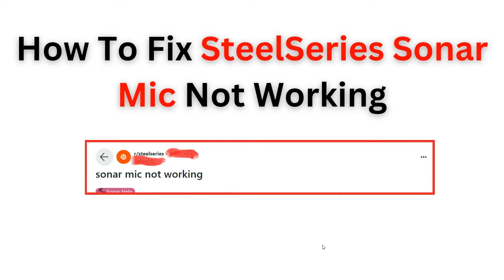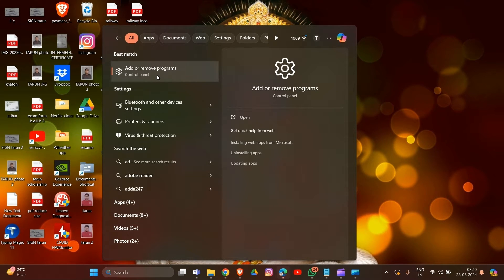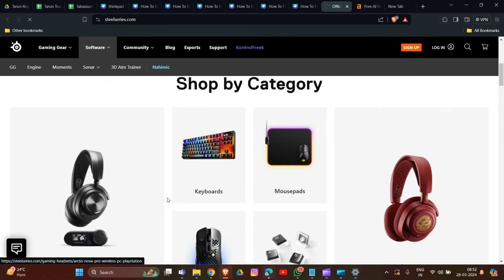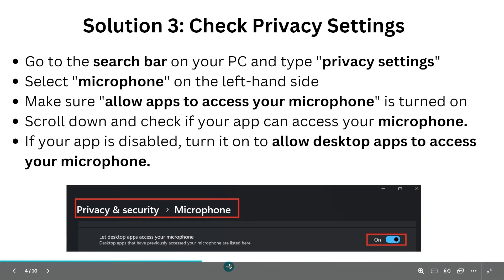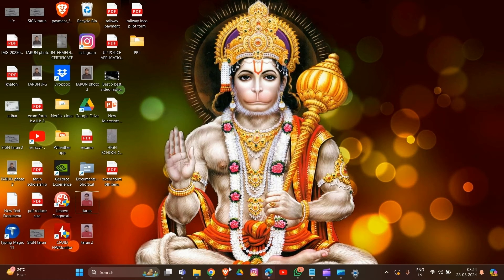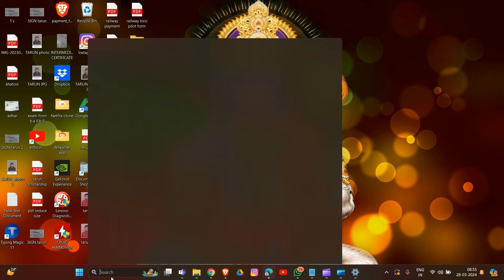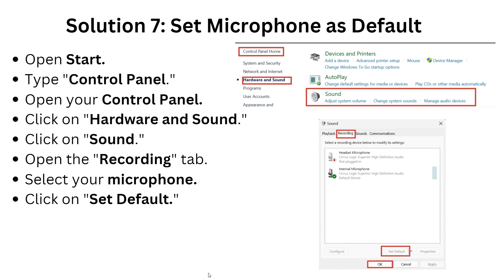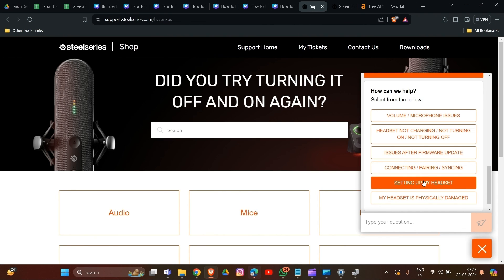How To Fix SteelSeries Sonar Mic Not Working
If you're facing issues with your SteelSeries Sonar Mic and it's not working as expected, this YouTube video is here to assist you. We understand the importance of a functional microphone, especially for gamers and content creators. In this comprehensive tutorial, we will walk you through various troubleshooting steps to identify and resolve the problem. From checking hardware connections to updating drivers and adjusting settings, we will cover all the necessary troubleshooting techniques. Join us in this video and learn how to fix the SteelSeries Sonar Mic not working issue, so you can get back to enjoying seamless communication and immersive gaming experiences.

00:52 Solution 1: Uninstall and Reinstall SteelSeries GG
02:36 Solution 2: Check Sound Settings (Windows 10)
03:22 Solution 3: Check Privacy Settings
03:48 Solution 4: Check Sound Levels (Windows 10)
04:14 Solution 5: Troubleshoot Recording Audio Steps
05:26 Solution 6:  Uninstall Microphone Driver
06:25 Solution 7: Set Microphone as Default
06:44 Solution 8: Create a Ticket on the SteelSeries Website